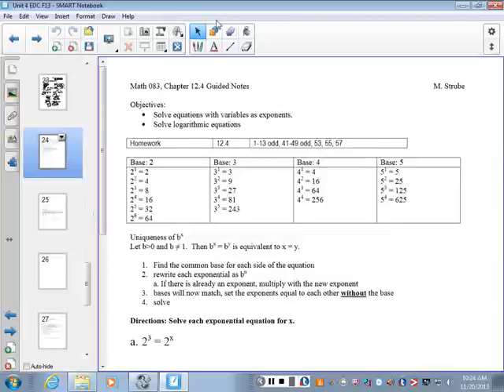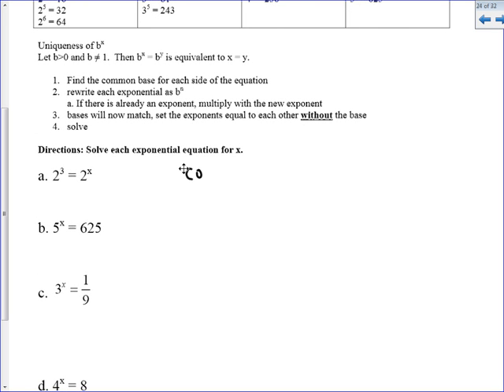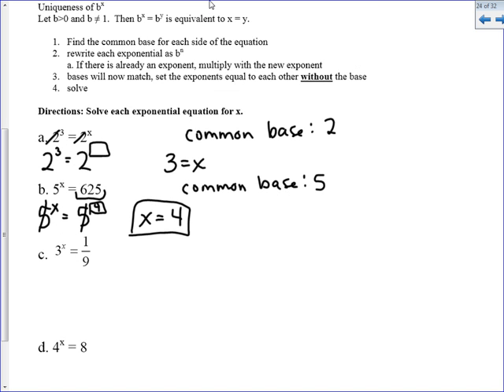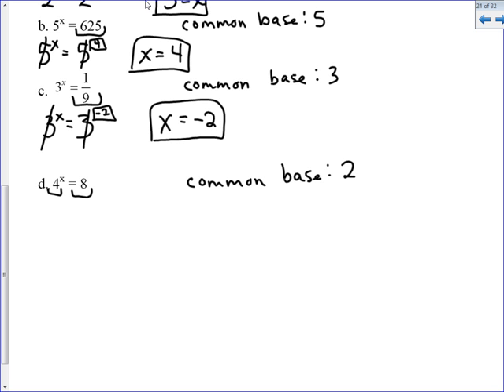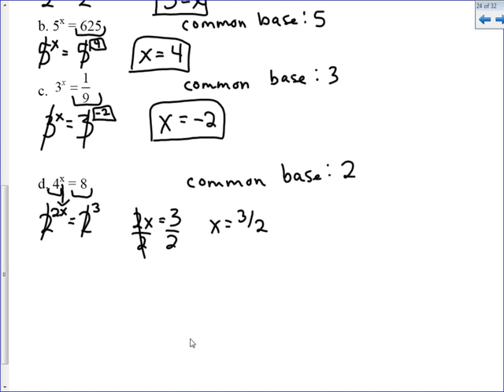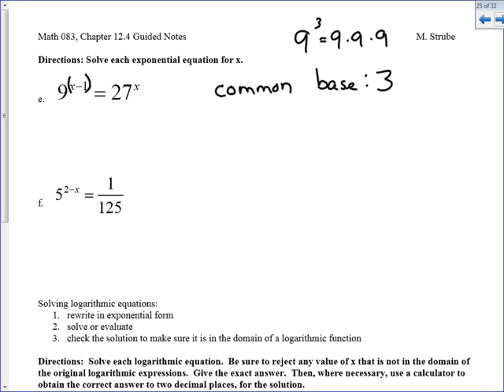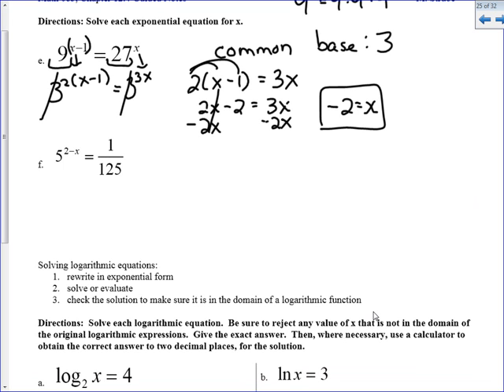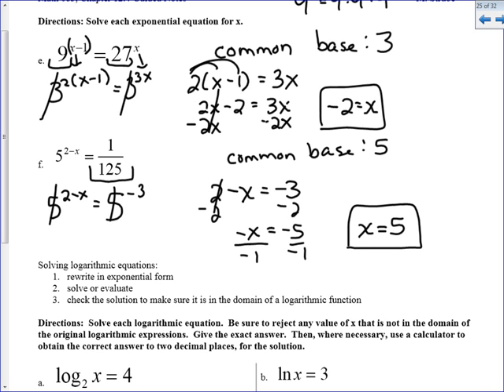12.4 (day 1) Solving Exponential Equations